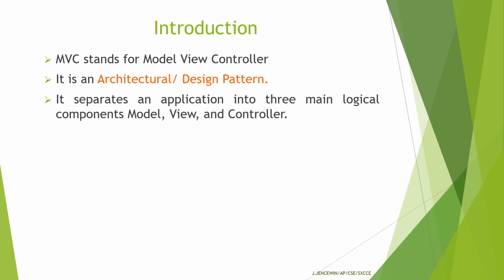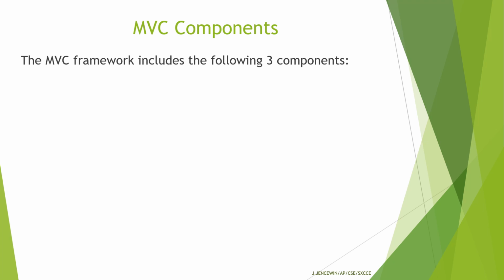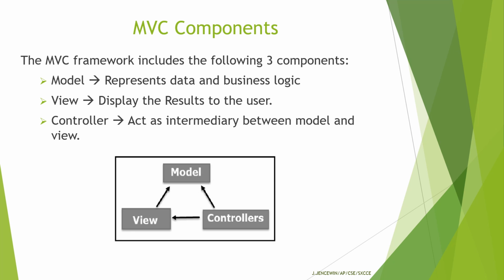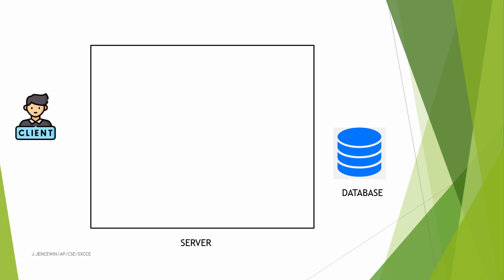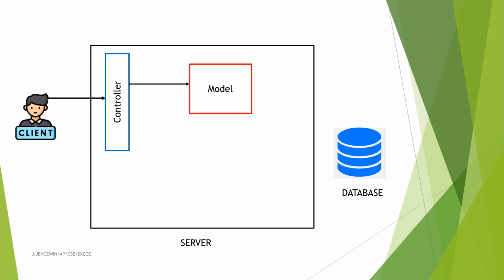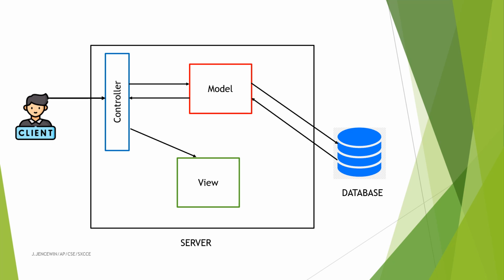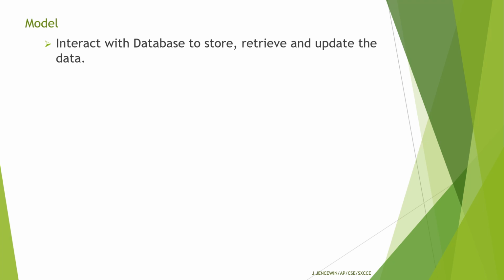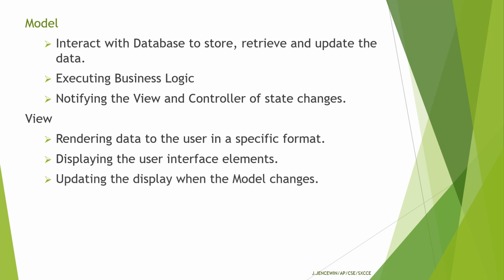2 MVC Architecture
Components and working of MVC Architecture